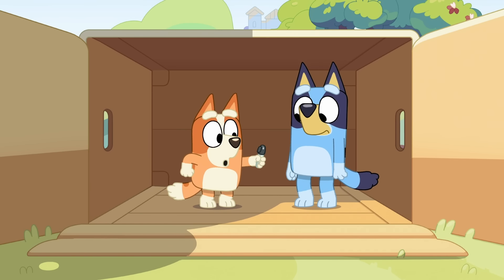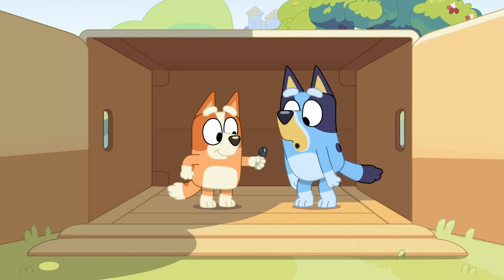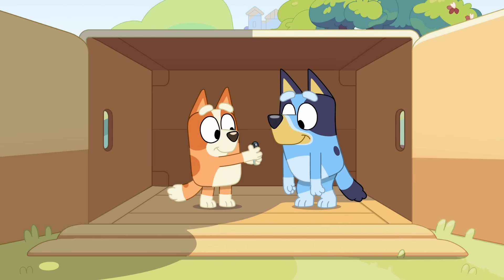Pretend to be Prehistoric! 🦖 📦 | Season 2 Highlight - Flat Pack | Bluey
Watch Bluey full episodes!
ABC Kids (Australia)
Disney Junior and Disney
CBeebies (UK)

While Mum and Dad struggle to build new flat-pack furniture, Bluey and Bingo transform the empty boxes into their own new world.

Join Bluey, Bingo, Bandit and Chilli on all their adventures!🐾

*More about Bluey*
Welcome to the Official YouTube channel for Bluey!
Bluey is a lovable and energetic Blue Heeler puppy who lives with her Mum, Dad and little sister Bingo. She uses her limitless energy and imagination to discover, laugh and play with all of her friends and family!